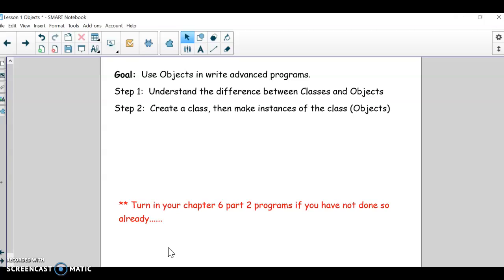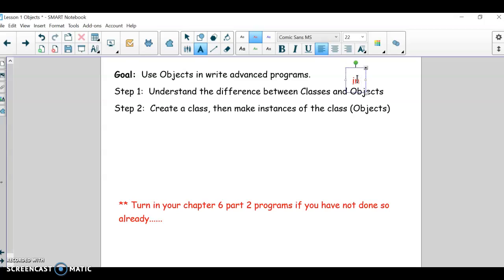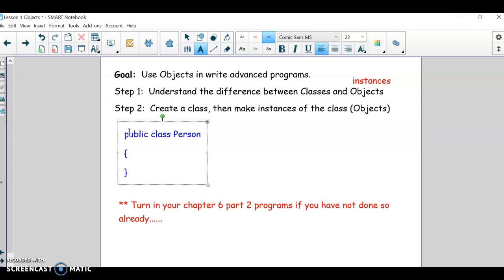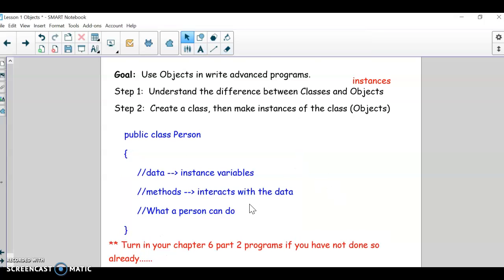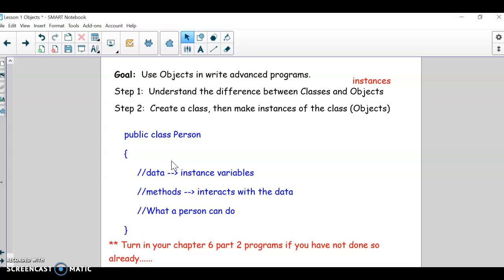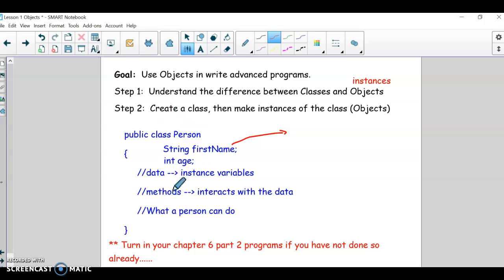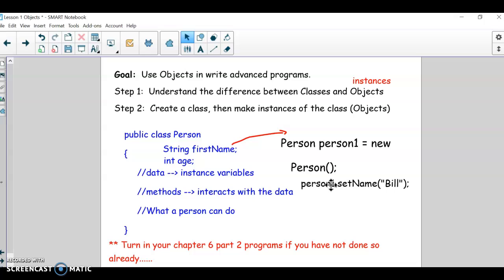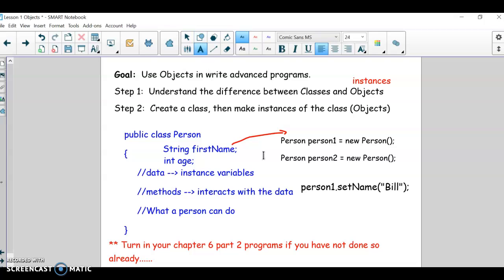Classes and Objects Lesson 1 part 1